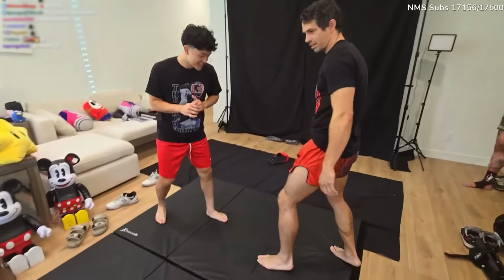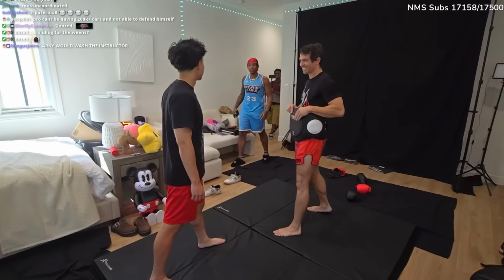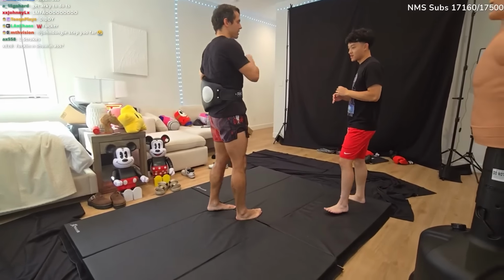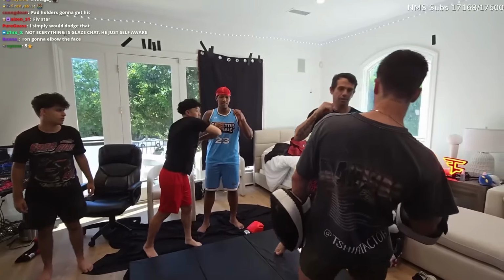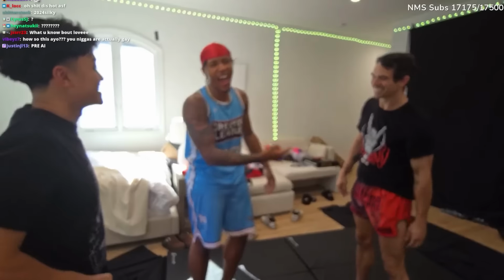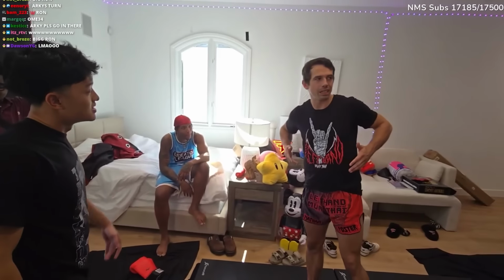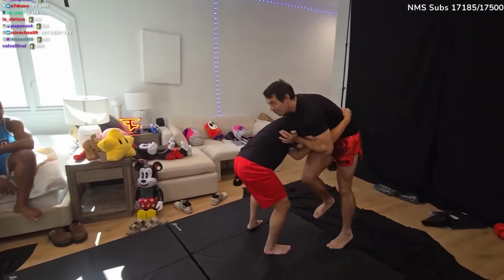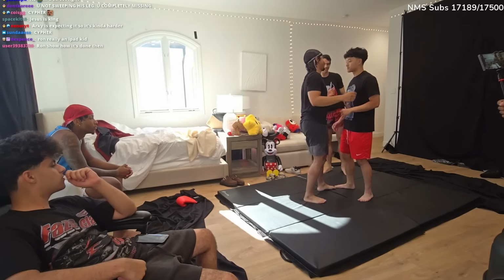FAZE CLAN VS UFC FIGHTER